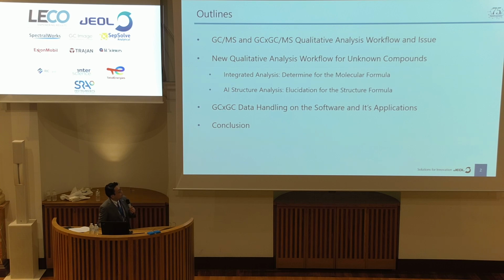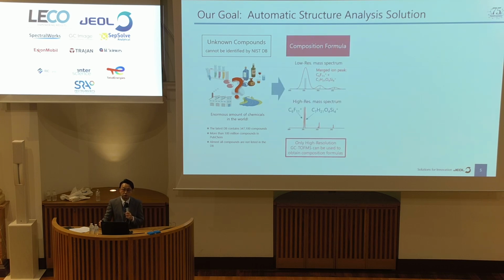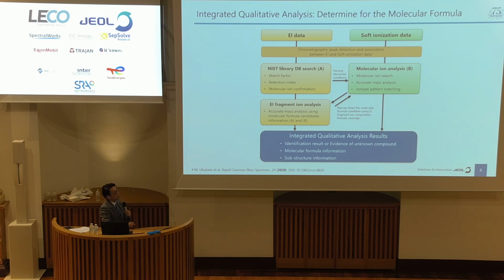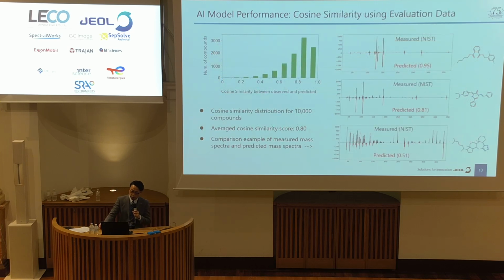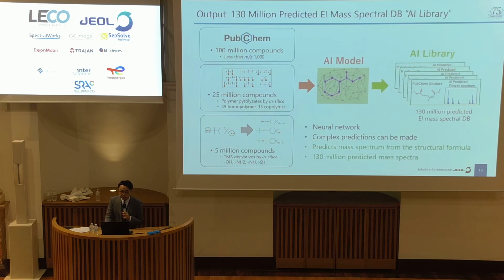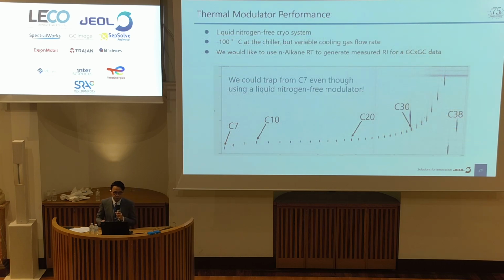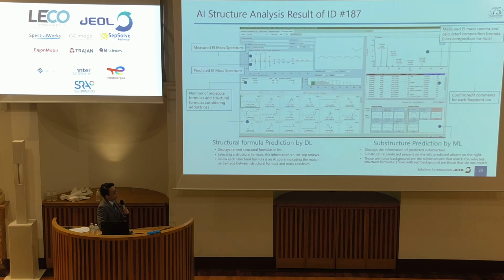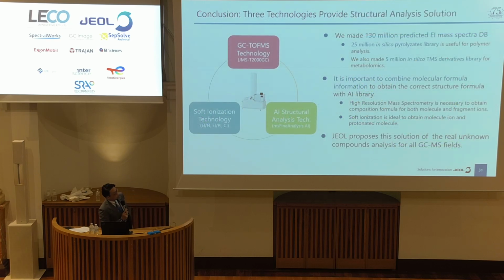Masaaki Ubukata: Unknown compounds analysis by HRMS, soft ionization and AI for GCxGC (MDCW 2025)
🎤 Presenter: Masaaki Ubukata (Tokyo, Akishima, Japan)

Abstract

GC-MS plays an important role in a lot of application fields and is widely used for qualitative and quantitative analysis, especially for volatile organic compounds. Most of the qualitative analysis in GC-MS is compound identification by comparison with commercially available library databases for the EI mass spectra. The EI mass spectral pattern, which is commonly used in GC-MS, is known to be highly reproducible and independent of the instrument. Therefore, a large number of EI mass spectra are available in commercial databases, and it becomes an advantage comparing with qualitative analysis in LC-MS.

However, there are still many compounds that are not registered in commercial EI mass spectral databases. For this qualitative analysis issue, we have created an AI model to predict EI mass spectra from structural formulas by machine learning.

We prepared approximately 100 million compounds structures from PubChem, 10 million TMS compounds and 5.5 million pyrolyzates compounds using in-silico. Totally, we have created a new predictive EI mass spectral database for 120 million compounds that are not registered in commercial databases.

In this study, we report the details of the development for the predicted EI mass spectral database and applying to comprehensive 2-dimentional gas chromatography data.